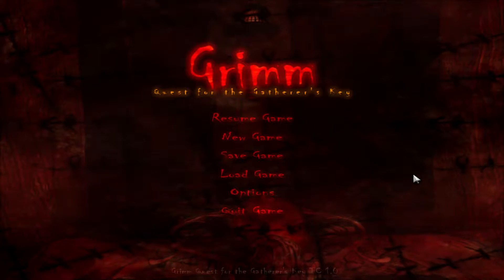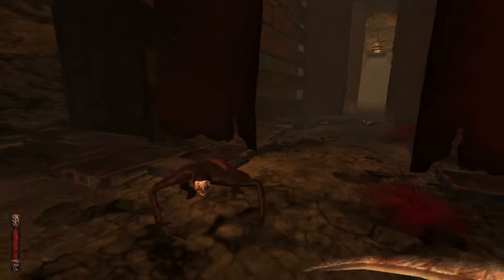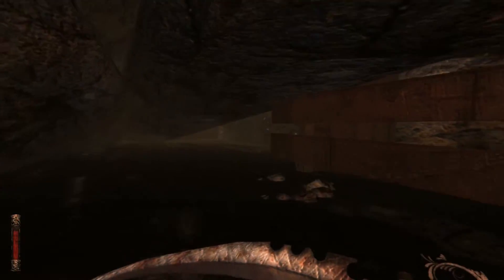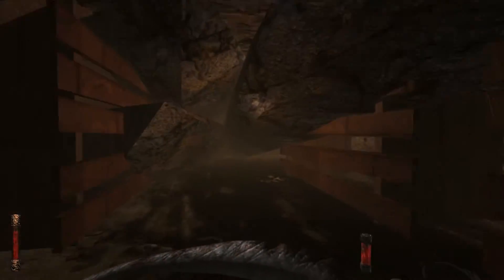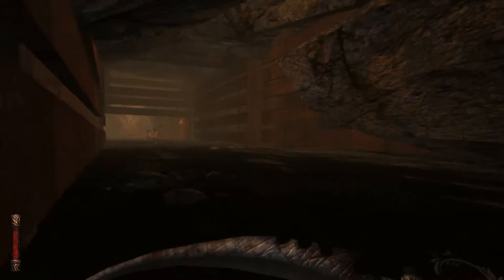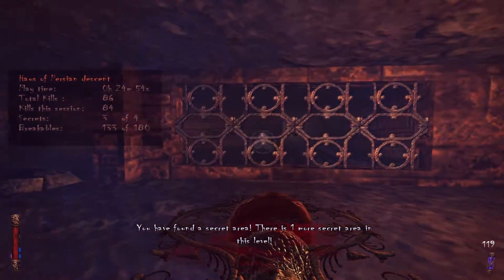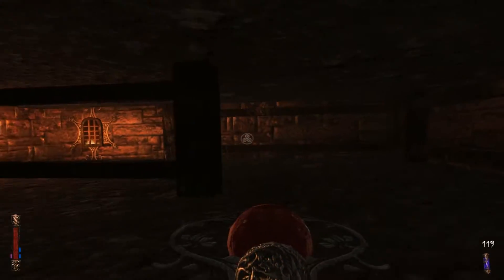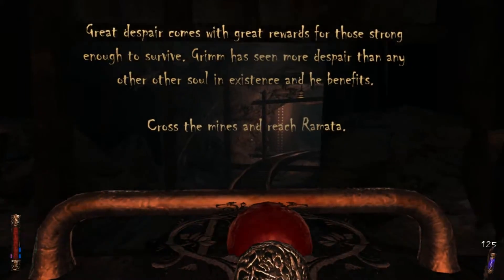Grimm: Quest for the Gatherer's Key for Doom 3 - Part 2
Grimm: Quest for the Gather's Key is a Doom 3 mod featuring Fantasy Hack & Slash Puzzle/Platformer gameplay and a variety of new assets.

Of course, you'll need a copy of Doom 3 in order to play Grimm: Quest for the Gatherer's Key. Doom 3 can be found on Steam:

NOTE - Grimm will NOT work with the BFG Edition of Doom 3.